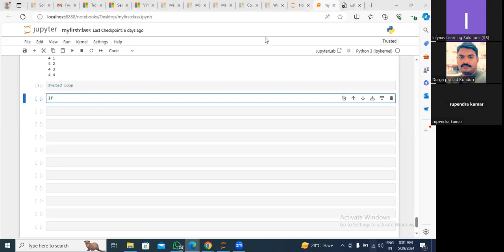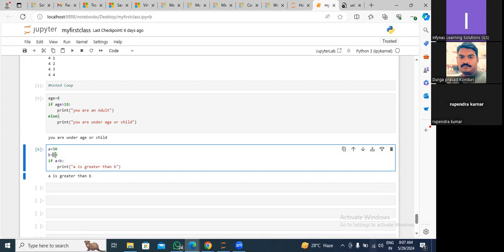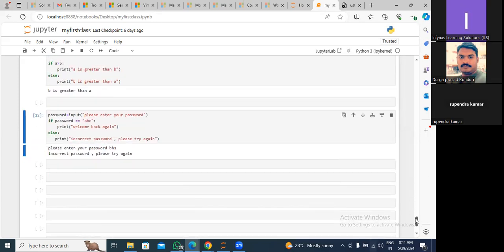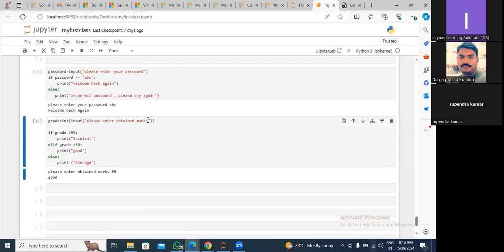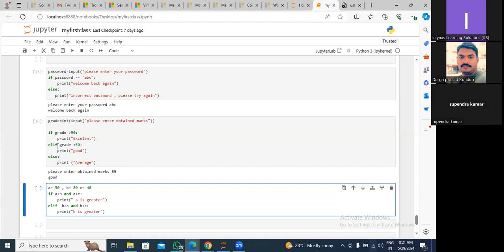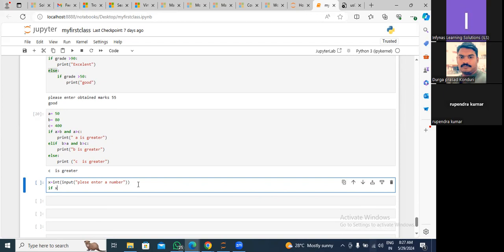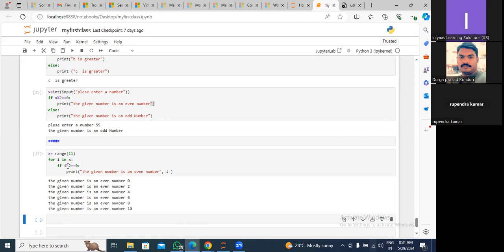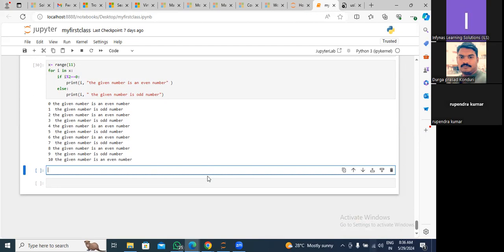29-MAY-2024 - Python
29-MAY-2024 - Python